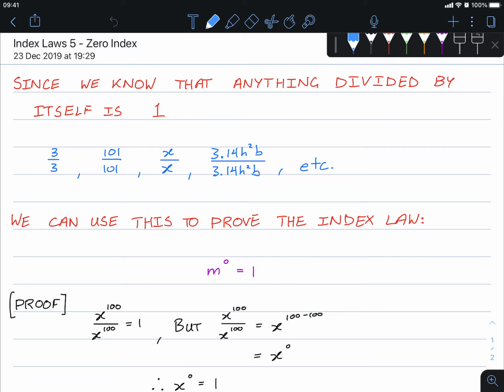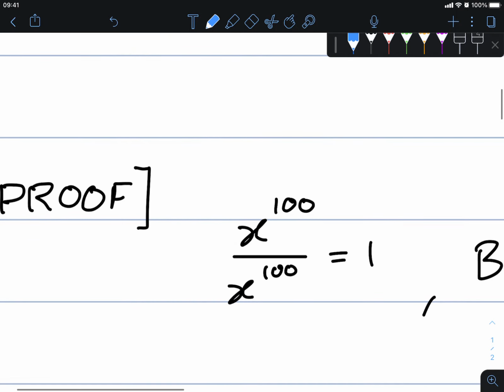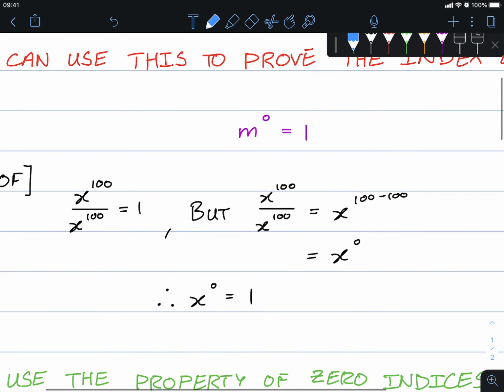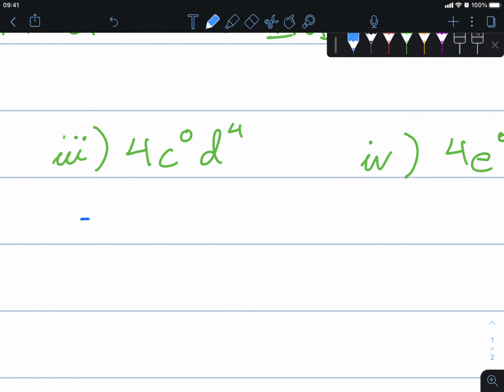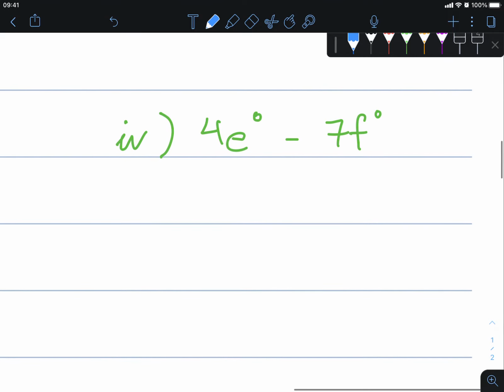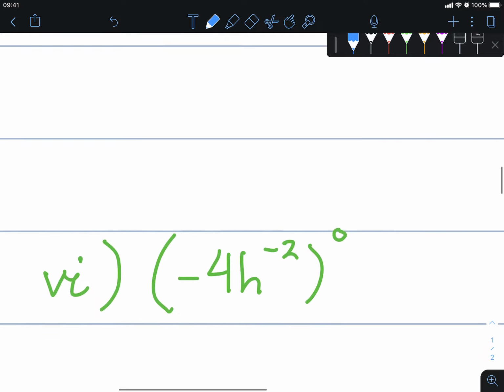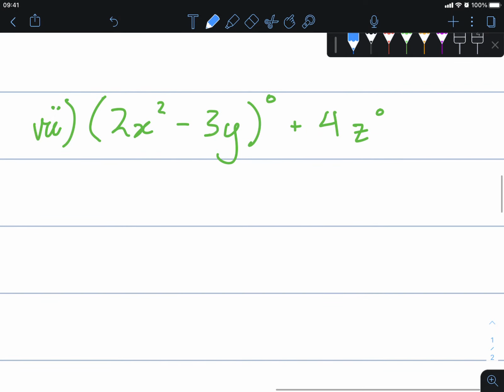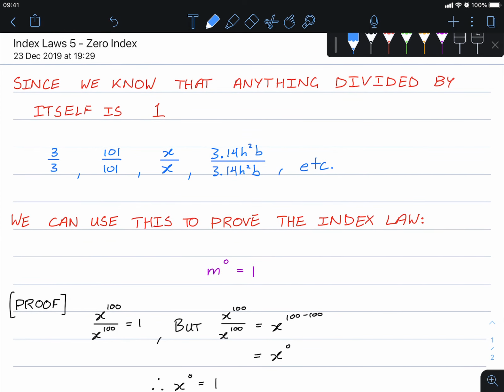Index Laws 5 Zero Index